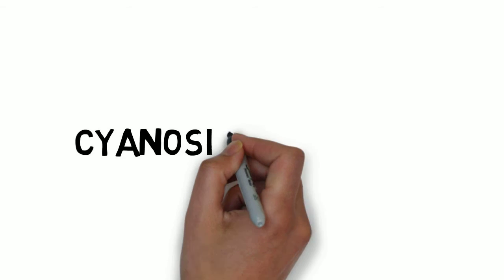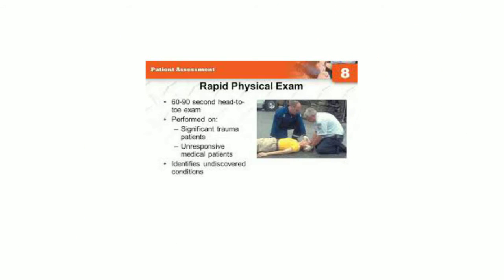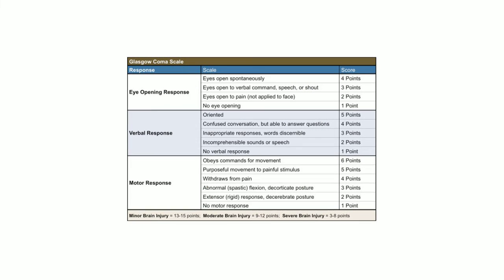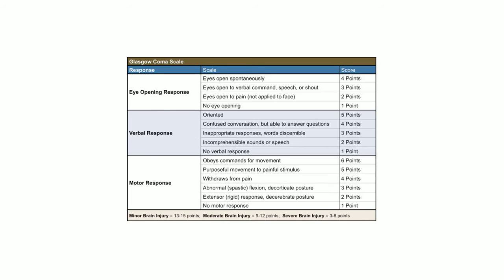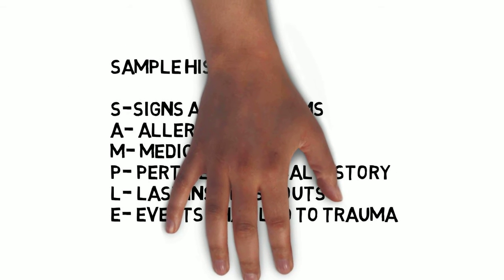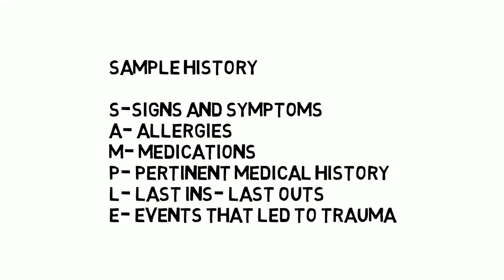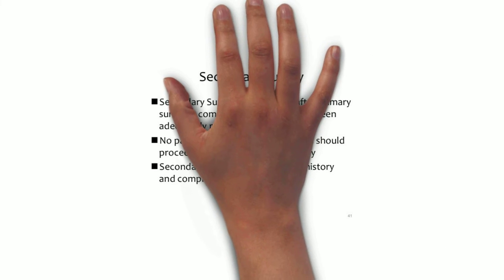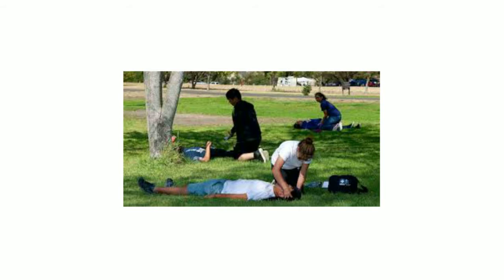Trauma Assessment HMSB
HMSB